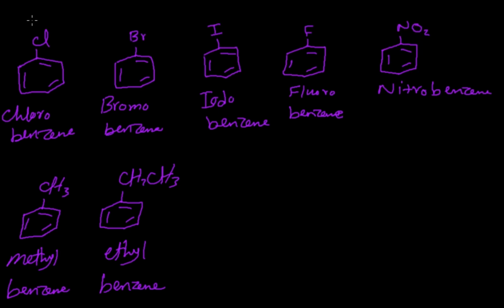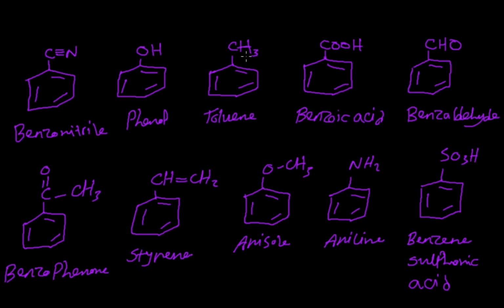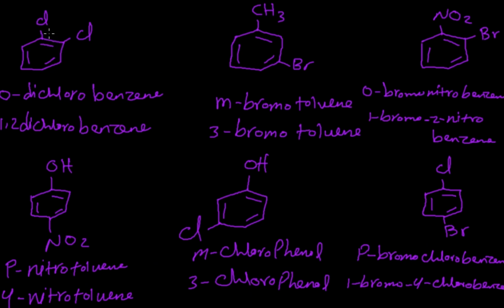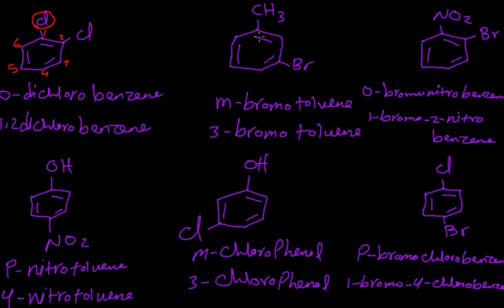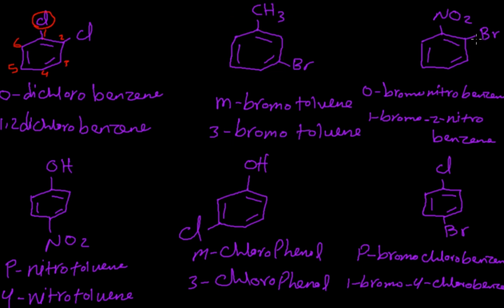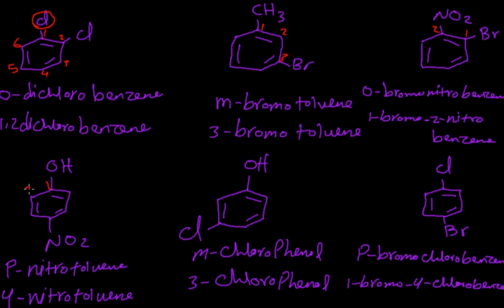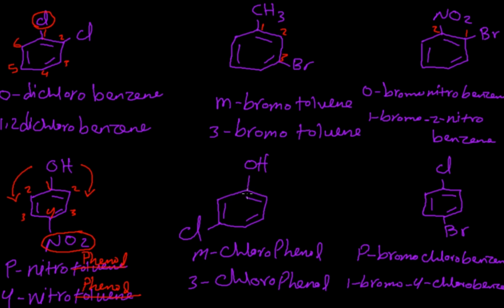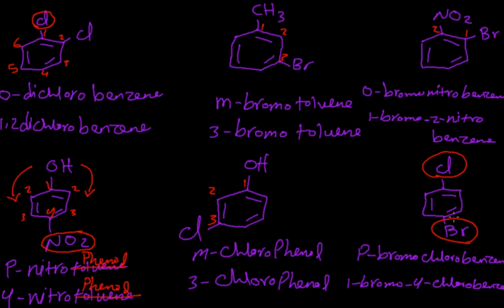Nomenclature of mono- and di- substituted benzene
In this video, Nomenclature of mono- and di- substituted benzene is explained.